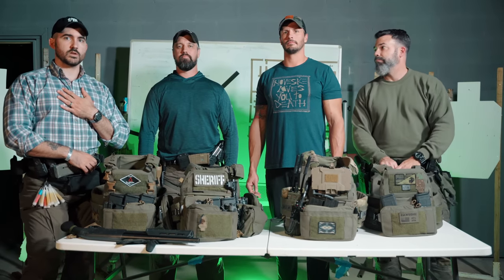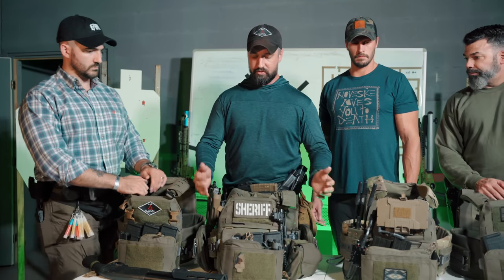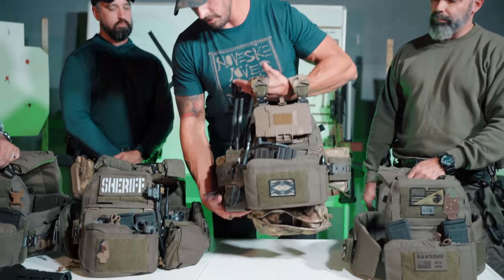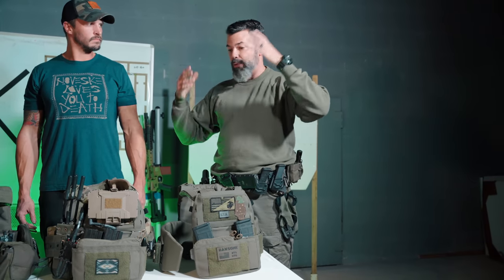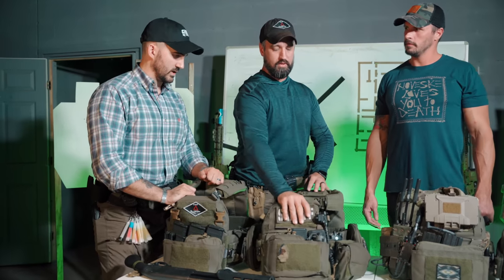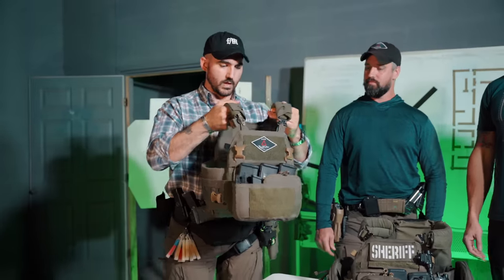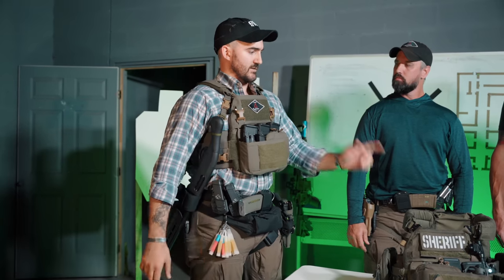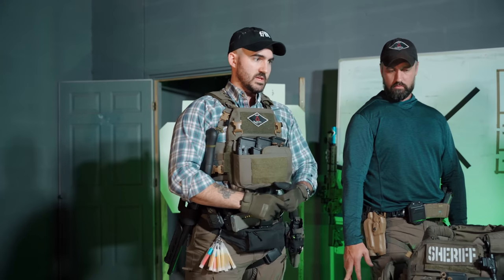Ferro Concepts FCPCV5: Gear Breakdown and Sneak Peek of New Upgrades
In this video, the OTG crew pairs up with Ferro Concepts to discuss the FCPCV5, and the new soft armor panels and radio pouch that will be released early next year (2023).

Full disclosure, I (Jared) really did not want to like this armor system. I’ve never been a fan of the skateboarder marketing vibe, and I preferred to go with companies like Mayflower, or Crye for their time tested reliability. But, as soon as I put on the FCPC with the side armor, I was converted. Truly the best low profile Structural stabilization I have found. I gave away my Velocity SCARAB. The FCPC is better even than the Crye AVS, which I also have, as the stabilization comes with 3A protection and far less girth than the AVS.

Also, let the record reflect none of us have been paid to say any of these things, and we have been evaluating the kit in a variety of conditions for a while now. We are simply evaluating the equipment and giving feedback from an end user perspective to help in future improvements. ￼

To keep up to date on products, check out their IG

For training courses thru OTG, check out the website

For gear and equipment, check out